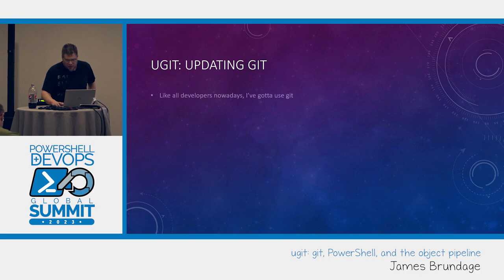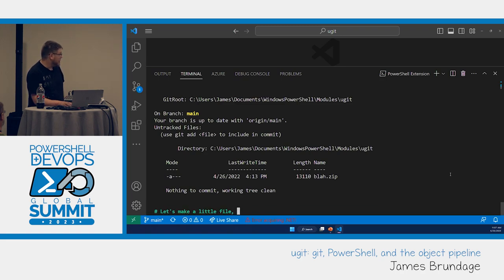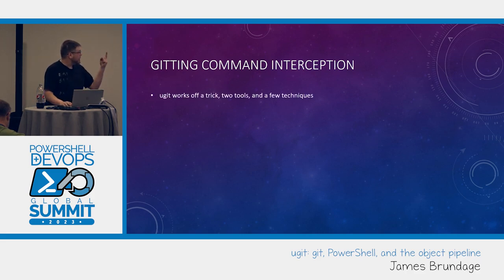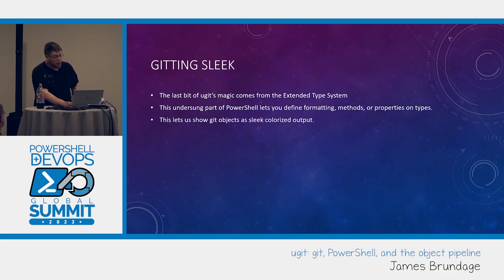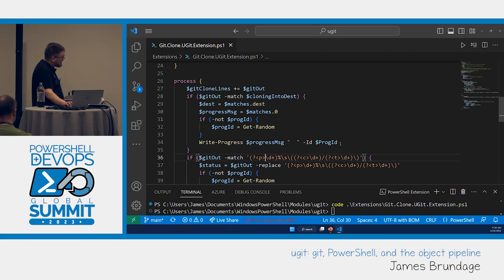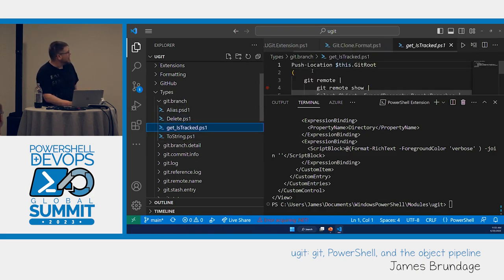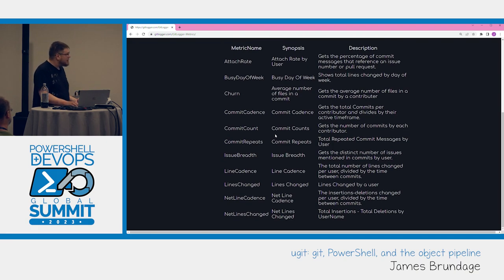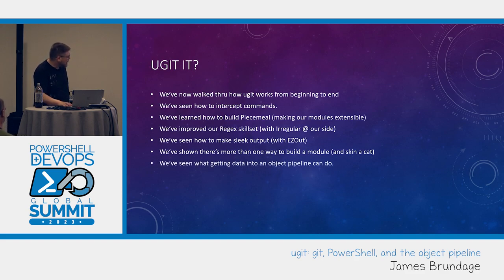ugit: git, PowerShell, and the object pipeline by James Brundage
Session recordings from the 2023 PowerShell + DevOps Global Summit. Hosted at the Downtown Marriott Bellevue WA April 24-27, 2023.
Join us next year! for more information on upcoming events.